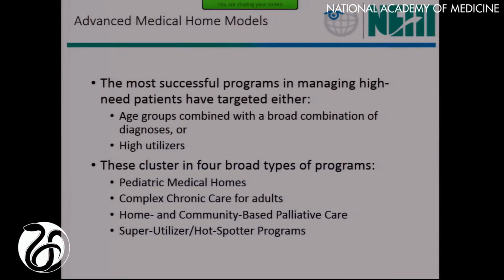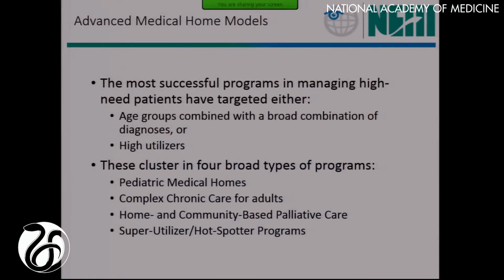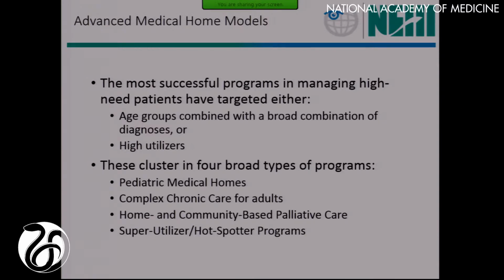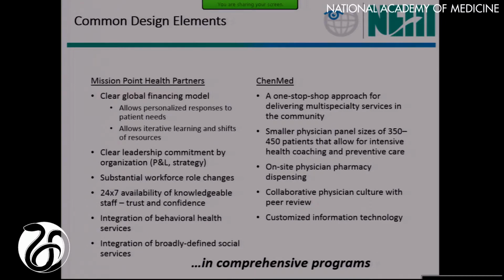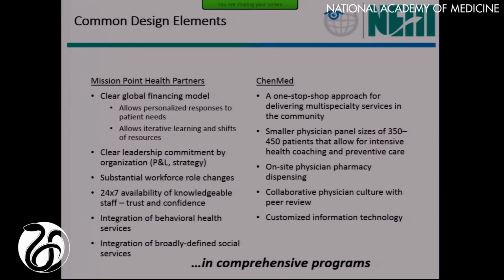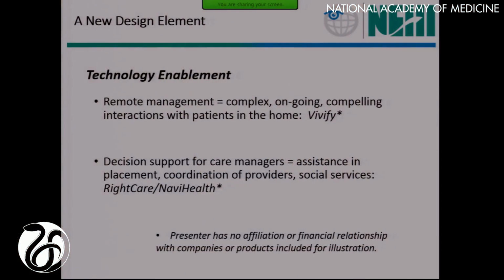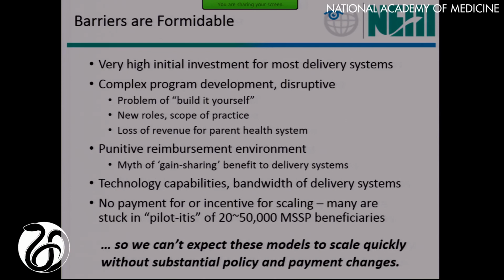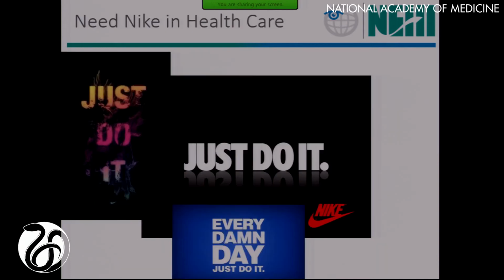Identifying Design Elements of Successful Models, Molly Coye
Molly Coye, MD, MPH, Network for Excellence in Health Innovation

Panelists explore attributes of successful models.